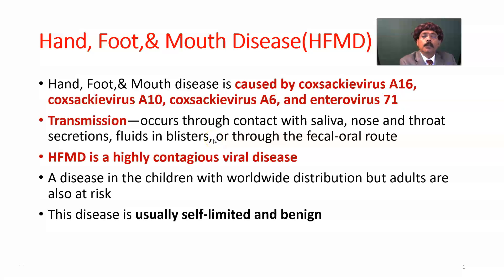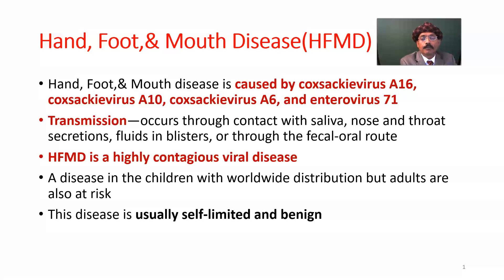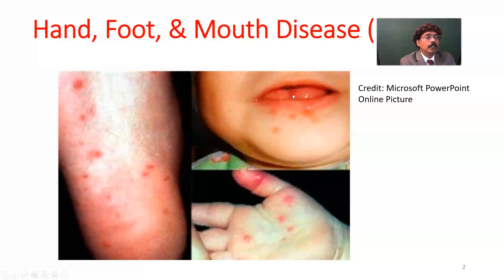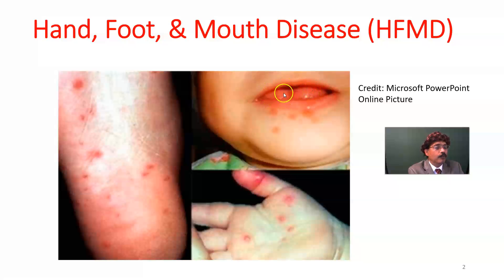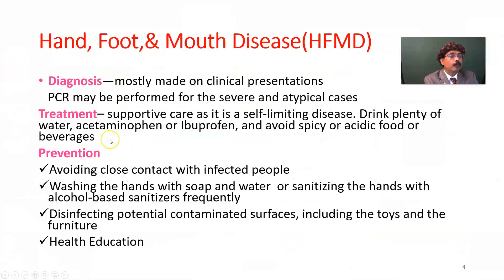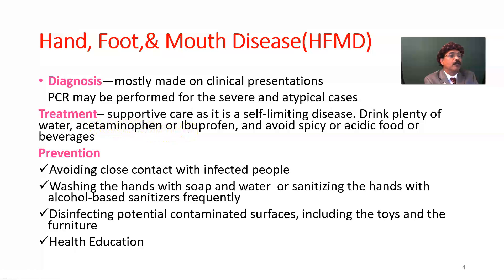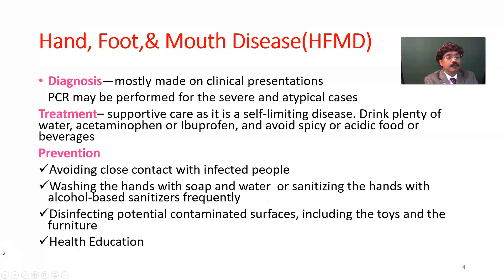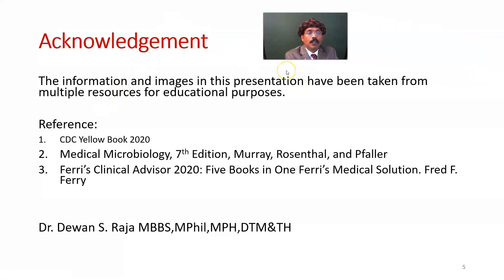Hand Foot and Mouth Disease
Contagious Viral Infection
Rash and Blisters
Sore Throat
Dehydration
Summer Months
Children are Mostly Affected
Self Limiting Disease
Supportive Care